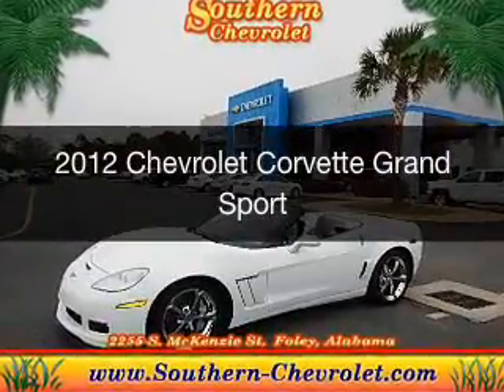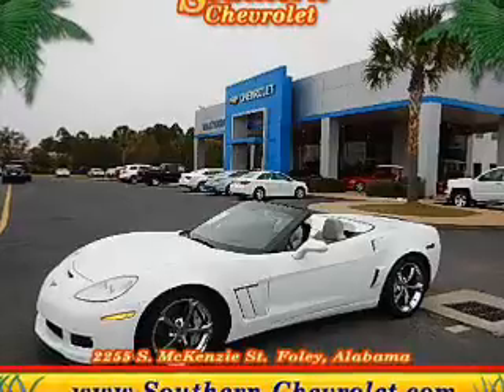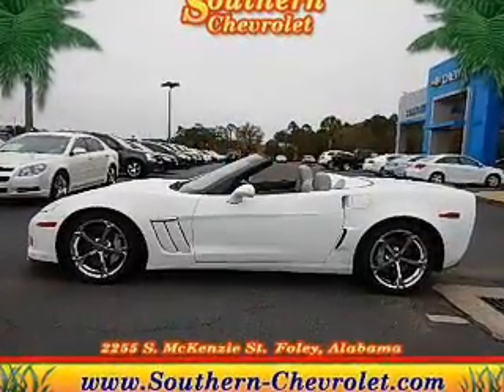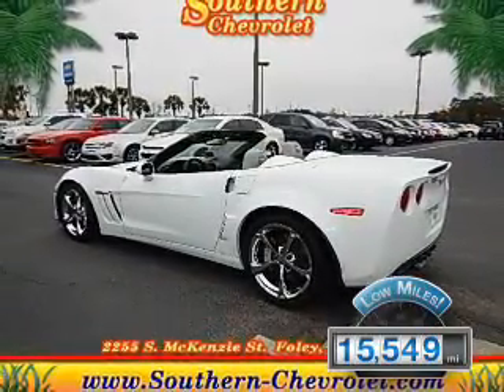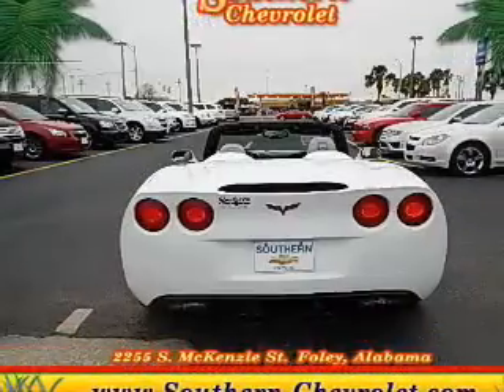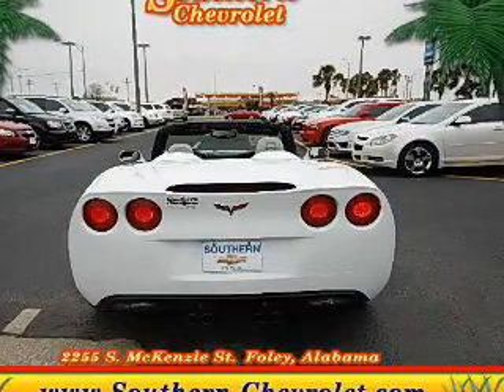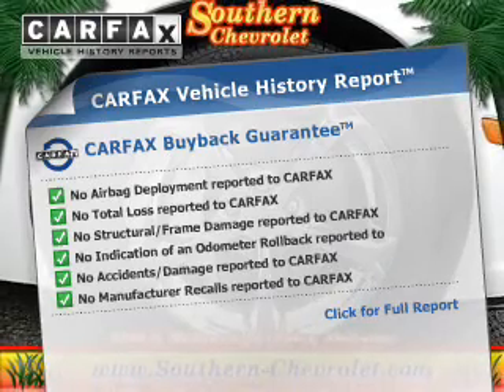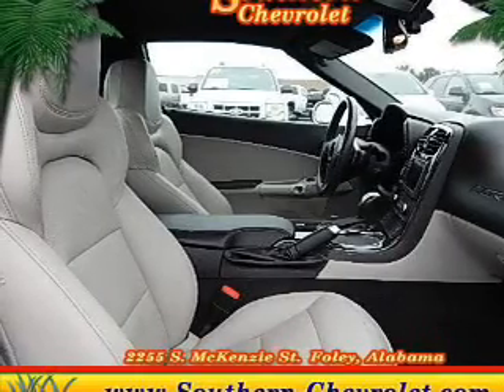2012 Chevrolet Corvette - Foley AL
Year: 2012
Make: Chevrolet
Model: Corvette
Trim: Grand Sport
Engine: 6.2 liter 8 cylinder 16 valve
Transmission: 6-Speed Automatic
Color: Arctic White
Mileage: 15549
Address:
2255 S Mckenzie St